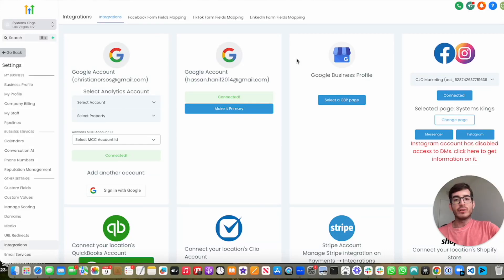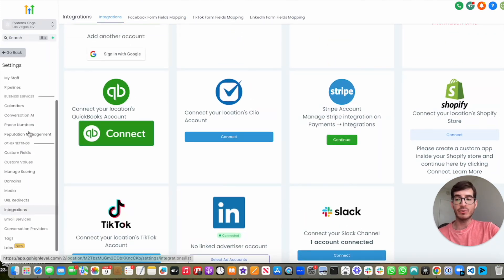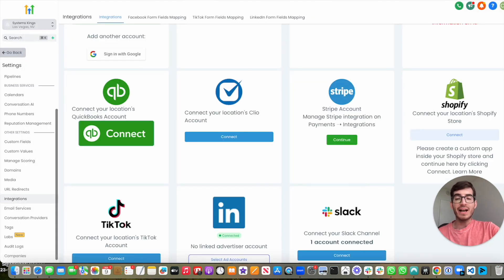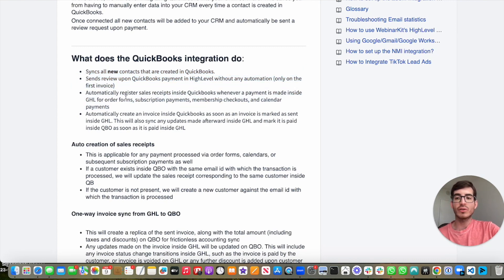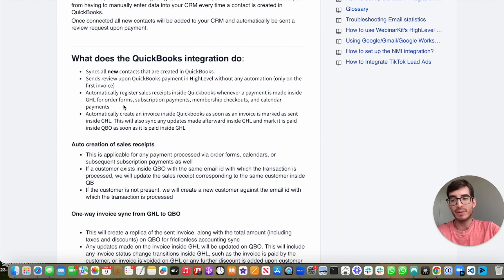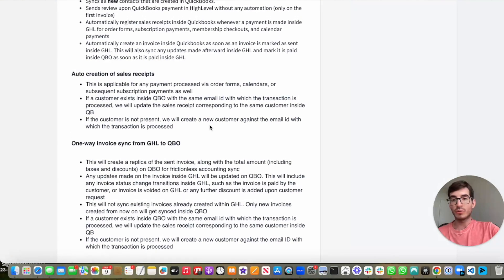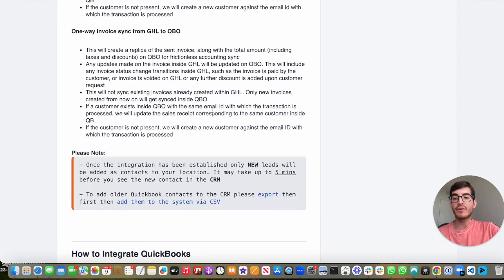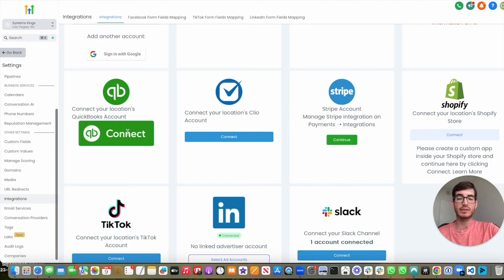Quickbooks integration in Go High Level